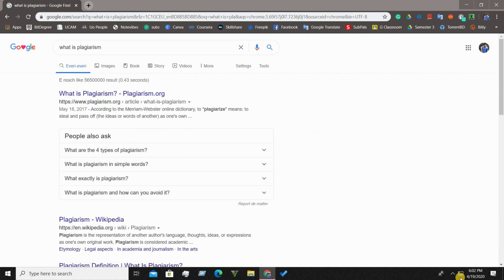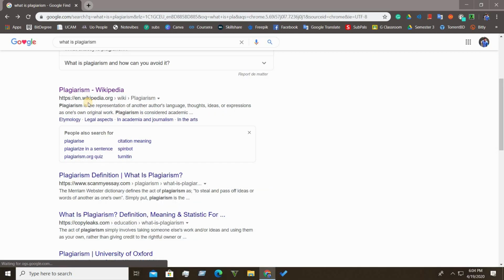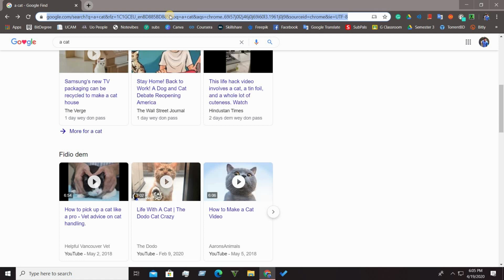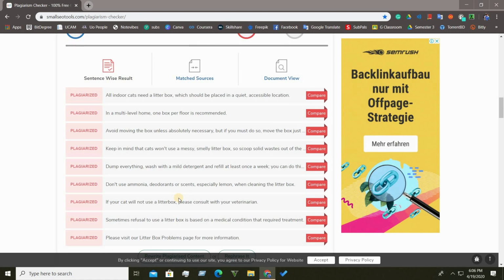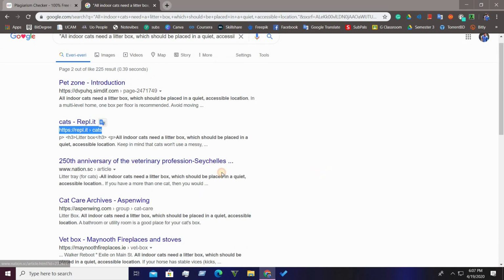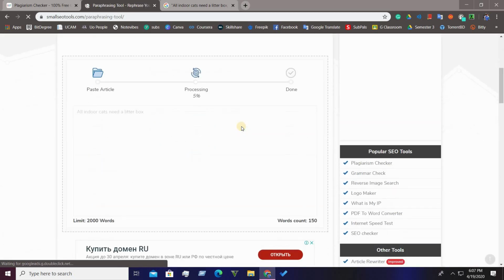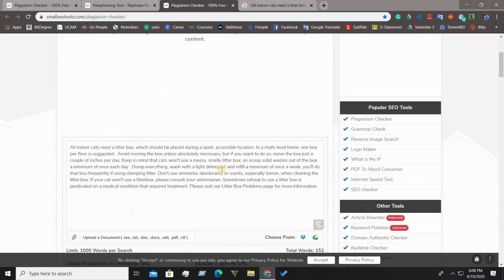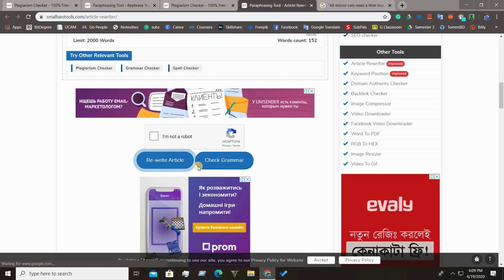BEST PLAGIARISM CHECKER & REMOVER FOR FREE! NO SOFTWARE REQUIRED!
check for plagiarism and rephrase at once. no extra software required. everything is online and for free!

Background Audio:
Song: MusicbyAden - Memories